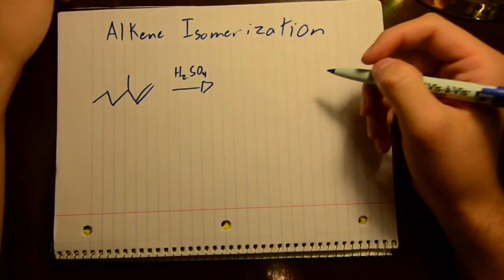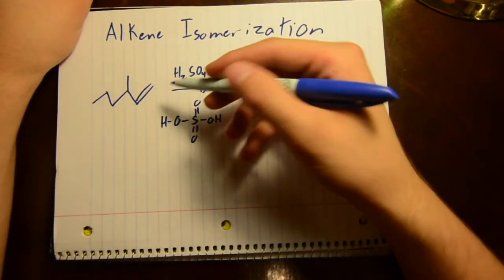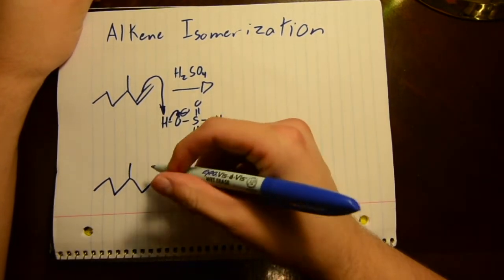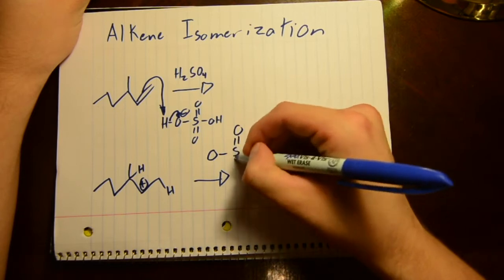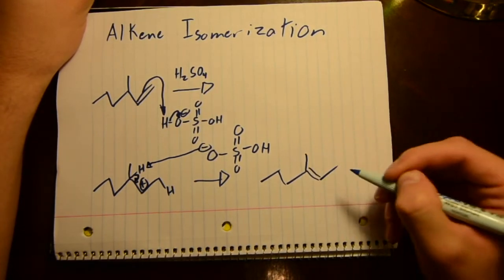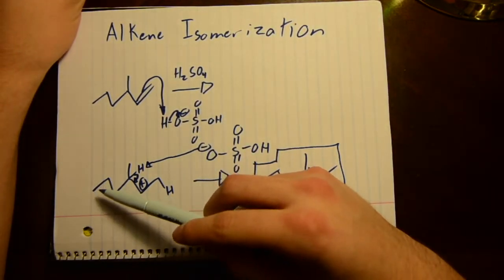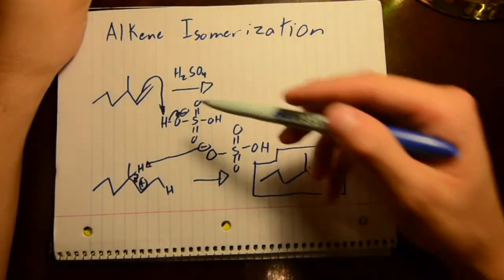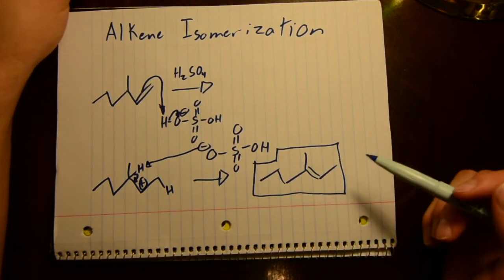Chemistry Alkene Isomerization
This video is about Chemistry Alkene Isomerization

If I were you I would play the video at 1.25 speed.